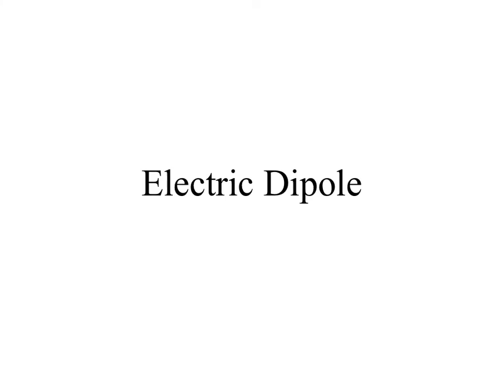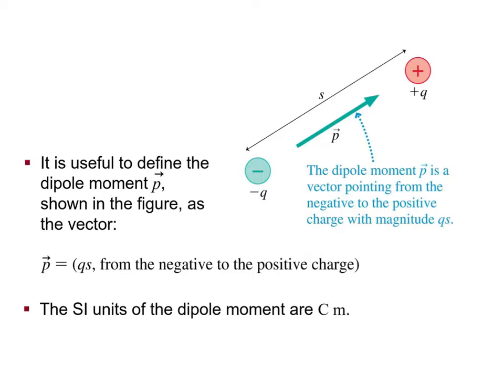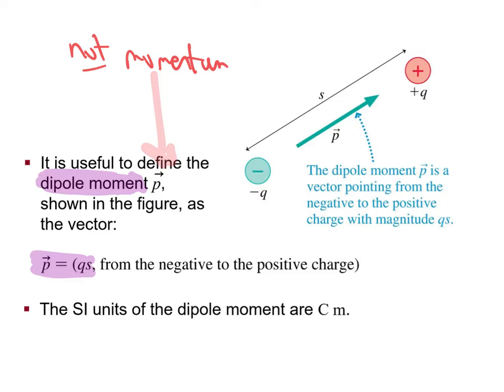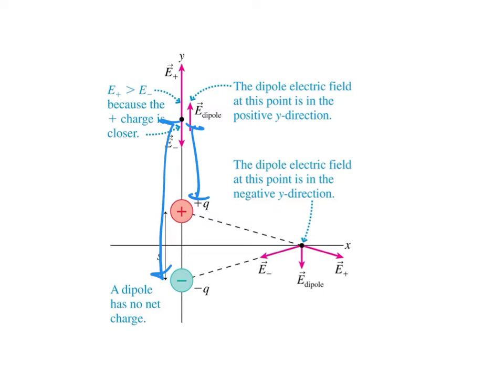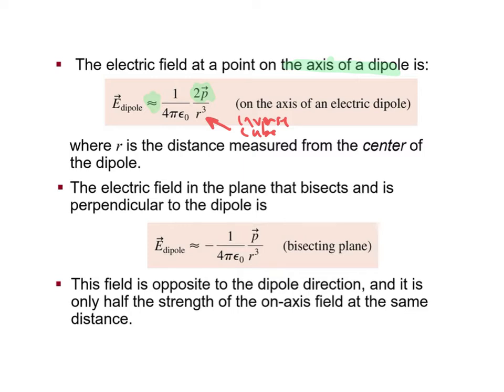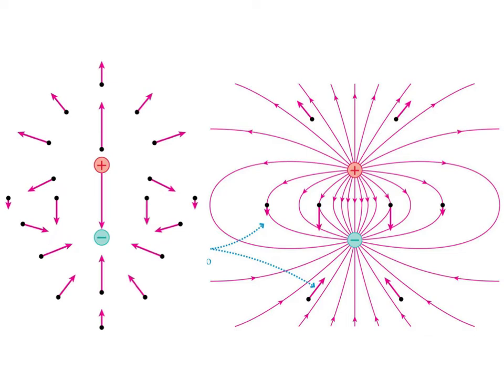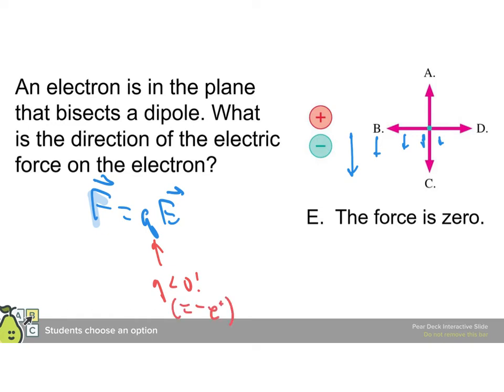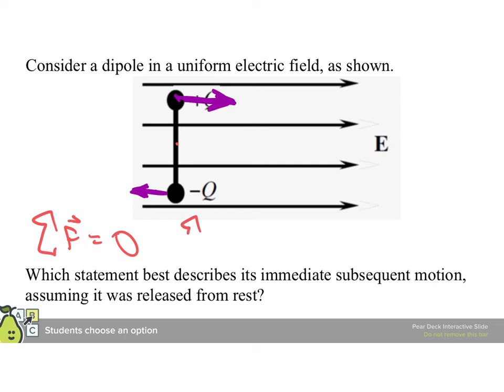APC N11B02 Electric dipole